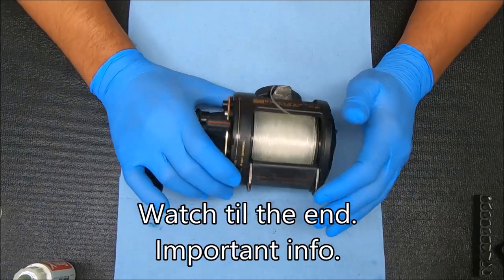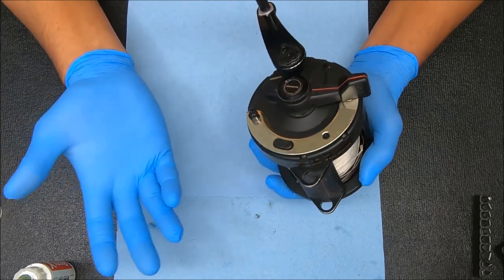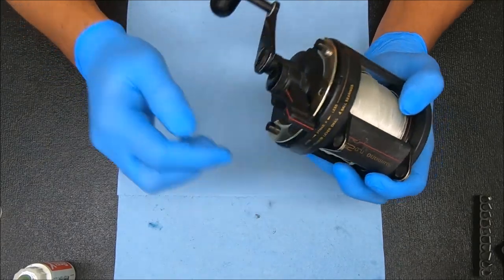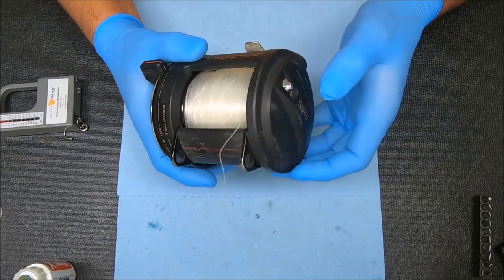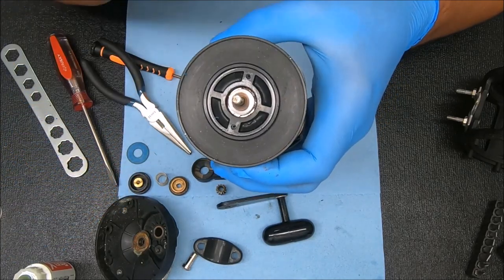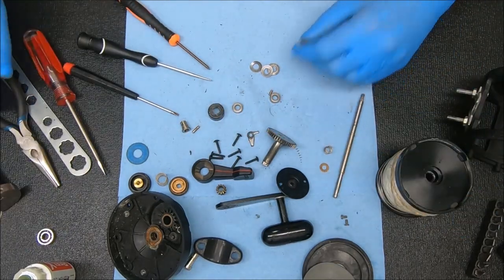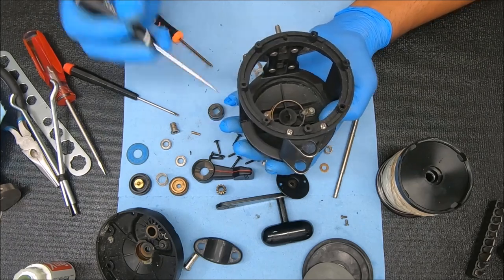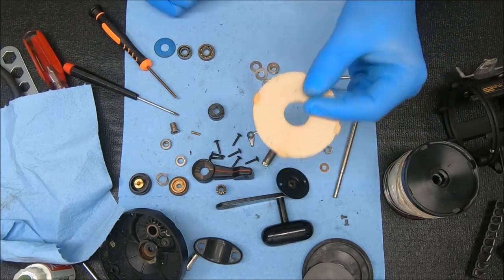Shimano TLD - 20 years No Service WALK THROUGH & DIAGNOSIS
Let's take a look at how this Shimano TLD that hasn't been serviced in 20 years looks inside... the good, bad & ugly. See below for helpful equipment and supply links. If you found this video useful, please show some love by hitting the thumbs up button and consider.

Other Videos You May Like:
(Penn Pursuit III 6000 Tutorial)
(Shimano Curado DC 150HG Repair)
(Abu Garcia Ambassadeur 5000 Tutorial)

or a pass-through socket wrench set, like this:

Workshop Overhead Light: